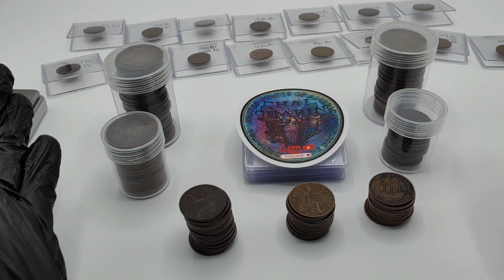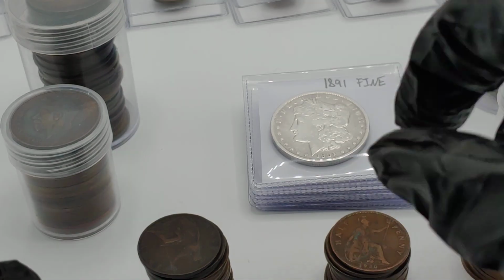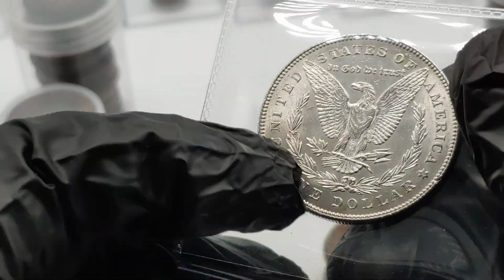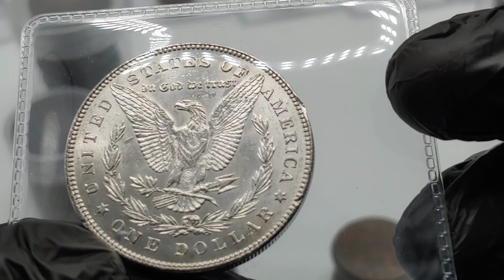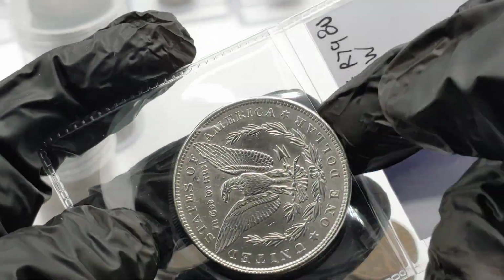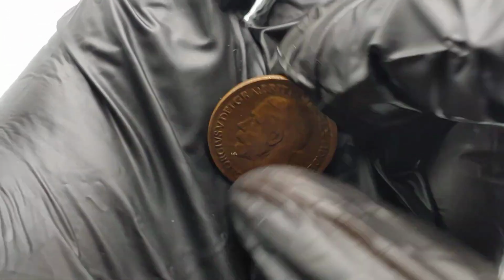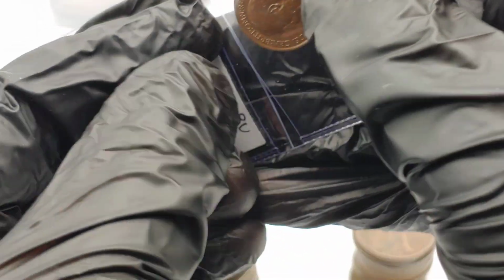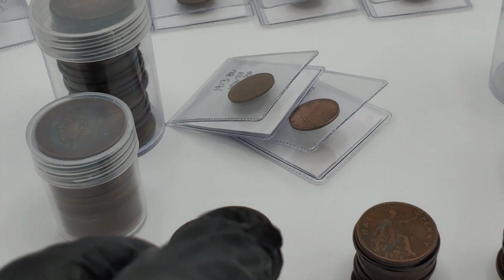The best 1878 7TF REV 79 Morgan I have ever held in my hand raw. Morgan's for sale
1884 Morgan
1891 Morgan
1891-O Morgan
1878 7TF R78 Morgan SOLD
1878 7TF R79 Morgan SOLD
1895 Farthing
1915 Farthing